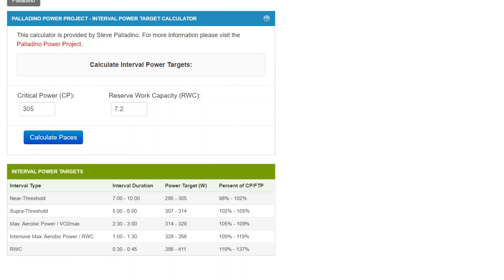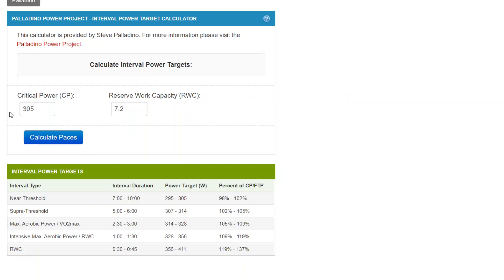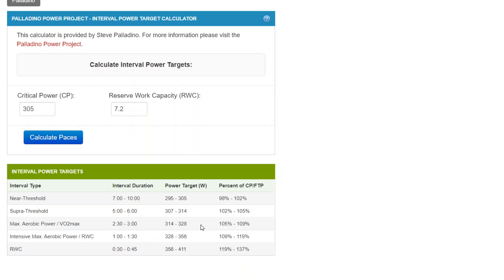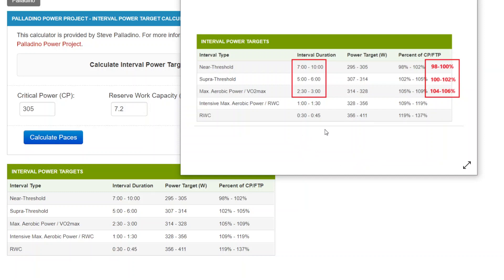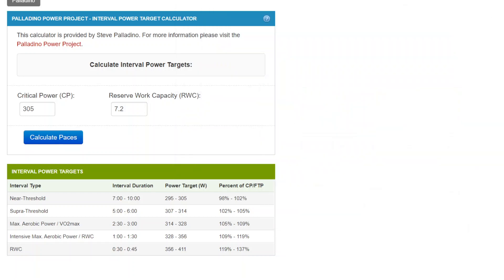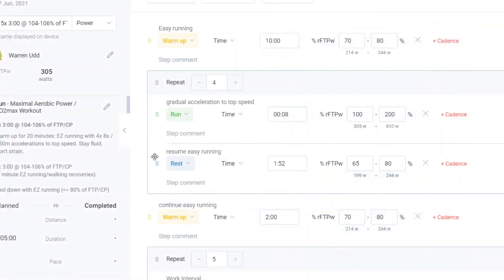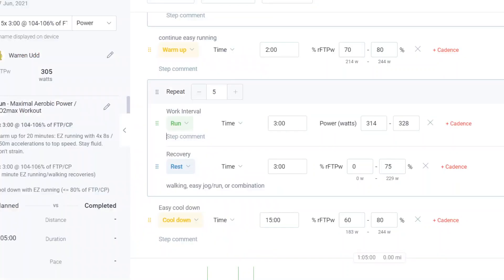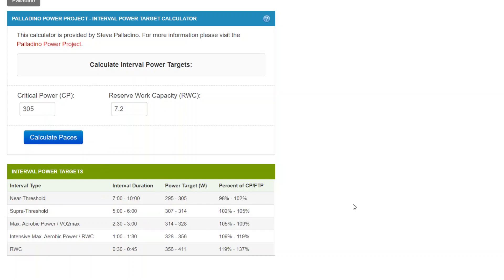Using the P^3 / Final Surge individualized interval power target calculator.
This video covers how to use the calculator, when to use it and not use it, and how to transfer the targets into your structured workouts.